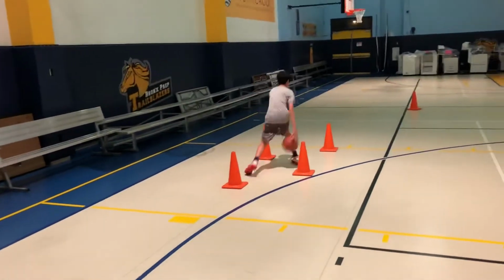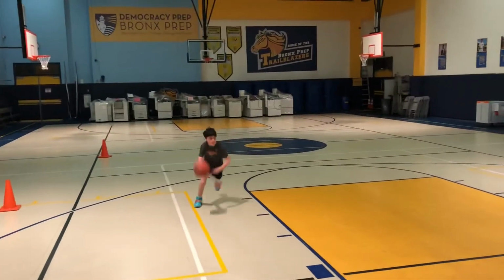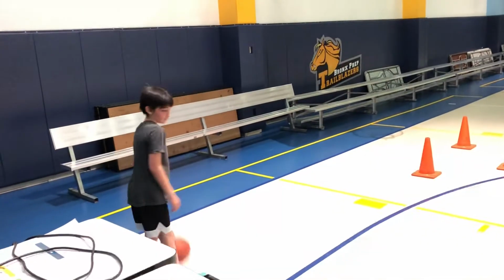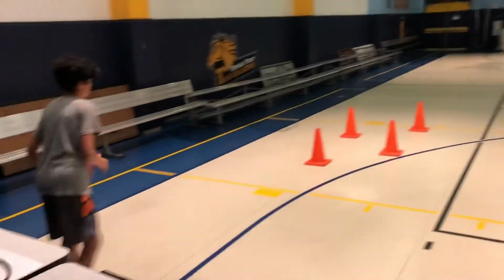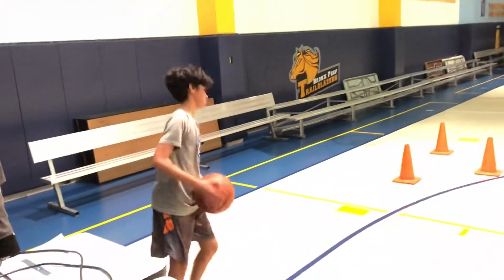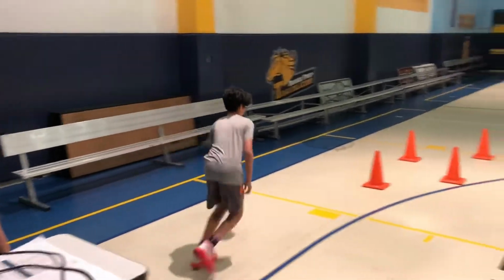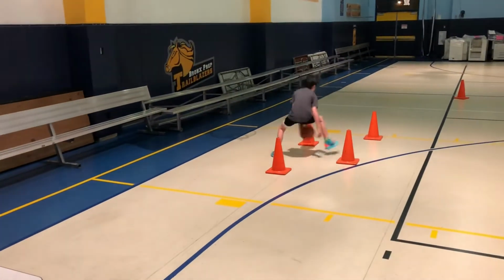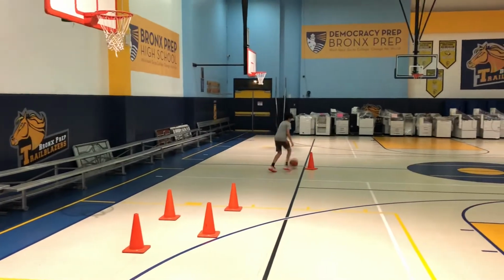Coach O dribble layups 2.0